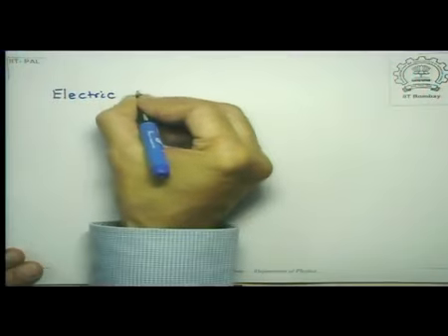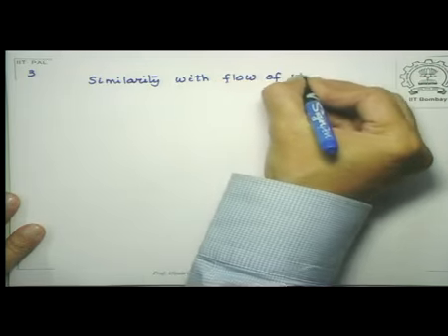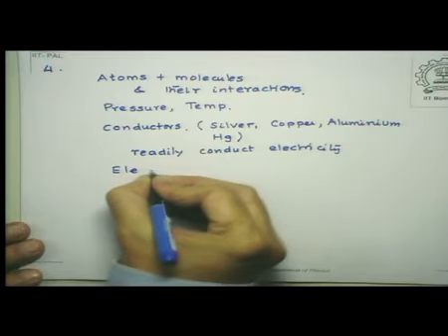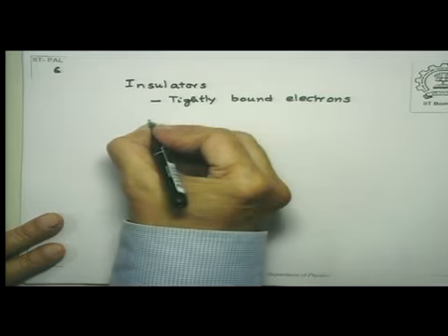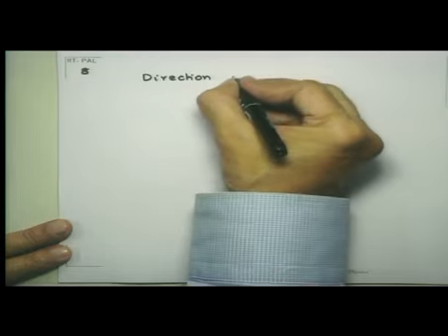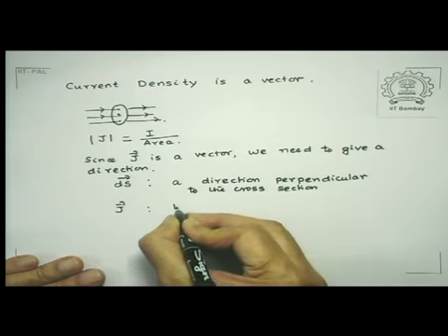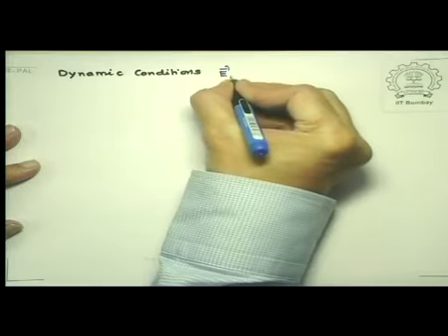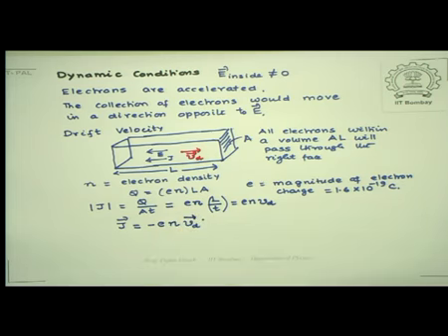Physics Class 12 Unit 03 Chapter 01 Electric Current and Current Density L 1/11